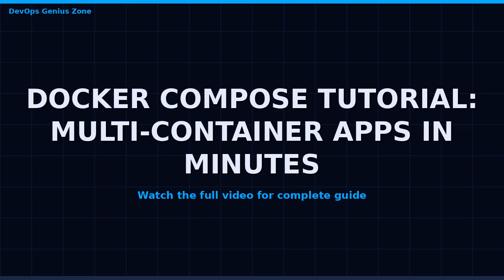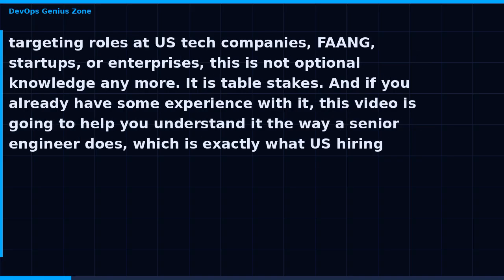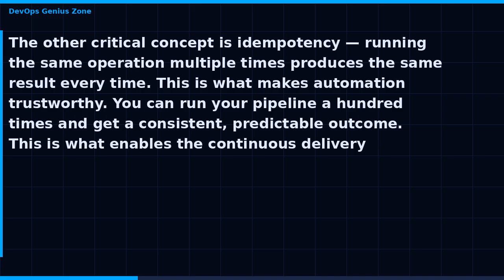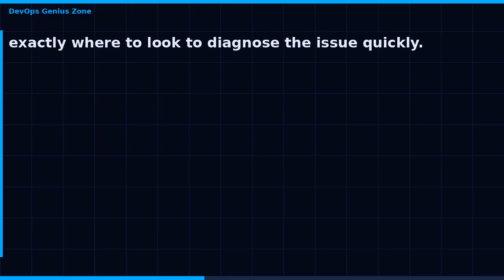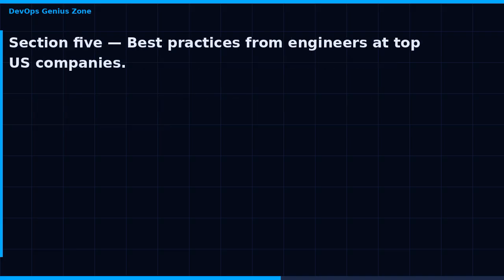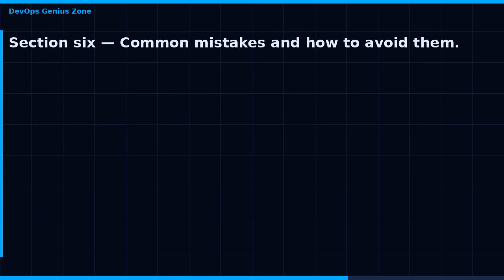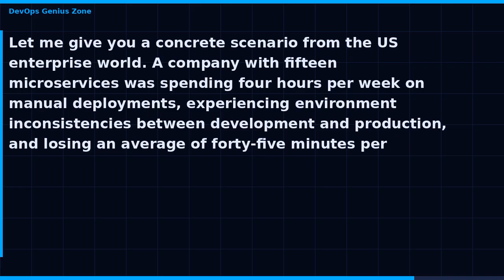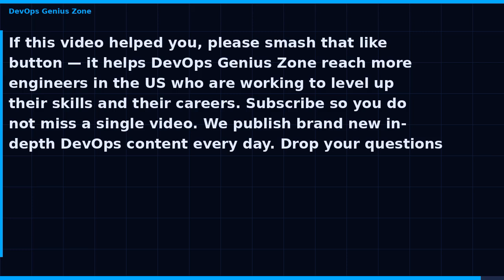Docker Compose Tutorial: Multi-container Apps in Minutes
Master Docker compose tutorial — multi-container apps in minutes with this complete guide for DevOps engineers targeting the US job market in 2025.

Whether you are preparing for a DevOps interview, working toward a certification, or levelling up your production skills, this video covers everything you need — with real-world examples from US tech companies.

CHAPTERS:
  00:00 Introduction
  01:00 Why Docker compose tutorial matters in the US job market
  02:30 Core concepts explained simply
  03:30 How it works under the hood
  04:30 Getting started the right way
  05:30 Best practices from senior engineers
  06:30 Common mistakes and how to avoid them
  07:30 Real-world production example
  08:30 Summary

Skills covered: DevOps Engineer, Kubernetes, Docker, CI/CD, Linux, Cloud Computing, AWS, Azure, DevOps Tutorial, DevOps Jobs USA